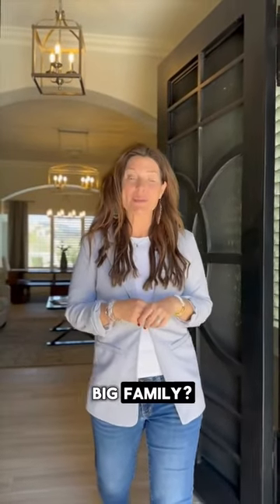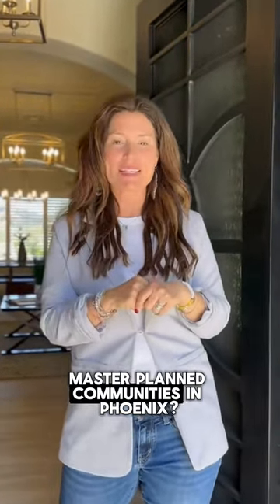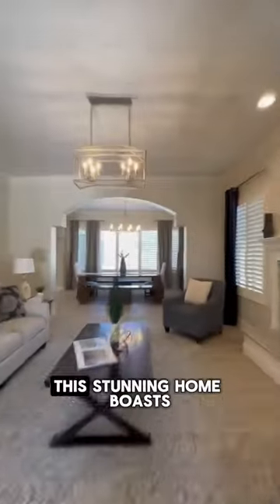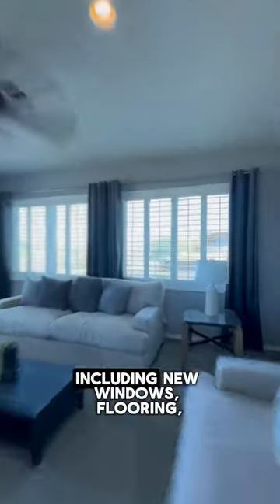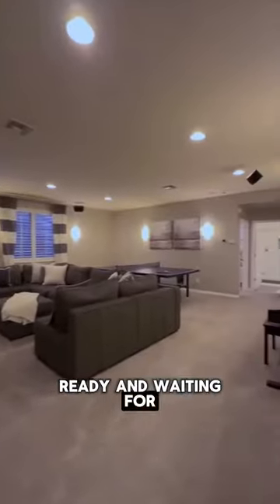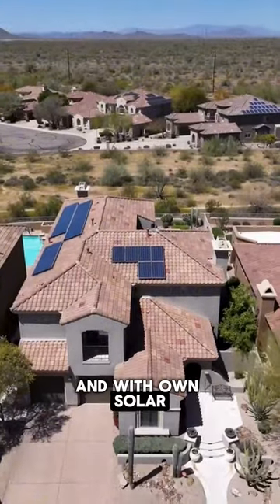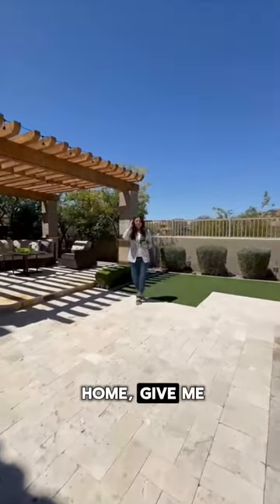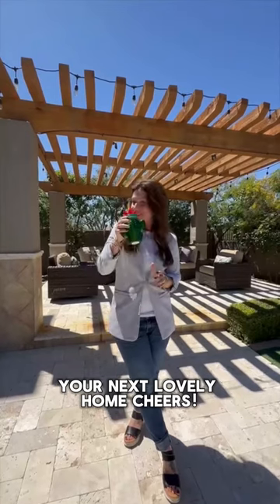A house for the whole family! 😍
Welcome to my newest listing within Aviano in the coveted Desert Ridge community!

With over $250,000 in upgrades you do not want to miss this home!

Farrell Hogenauer ❤️
Loveli Homes powered by eXp